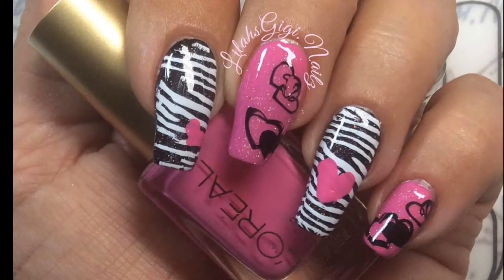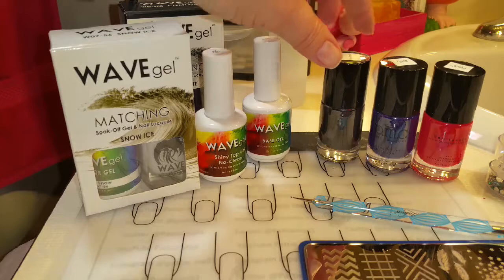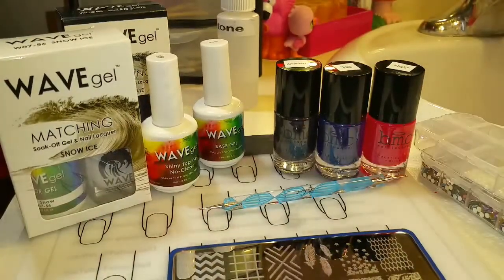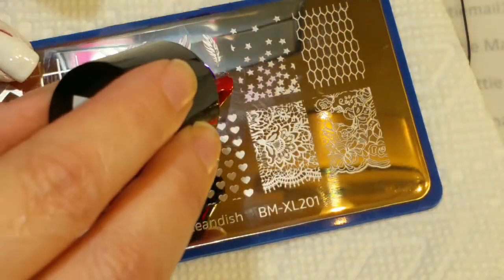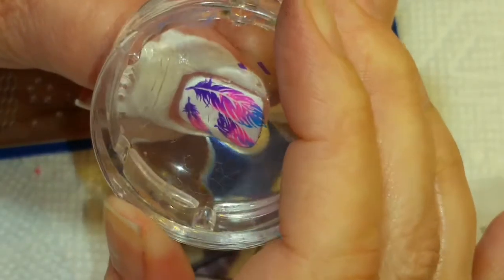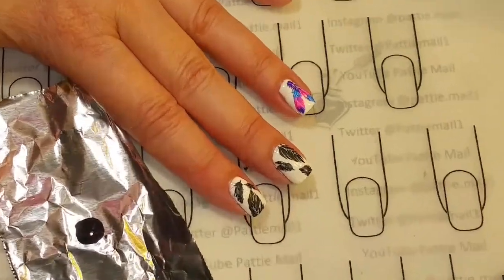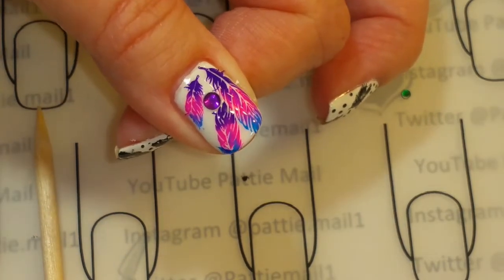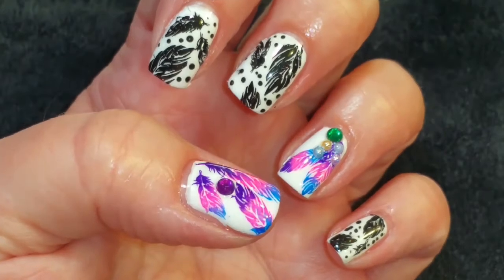Mani Swap YouTuber's Collab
This weeks theme is a Mani Swap Circle, we got secret assignments to stalk our partner and recreate one of their designs. LOL it was a lot of fun.

Wavegel Used:  Snow Ice